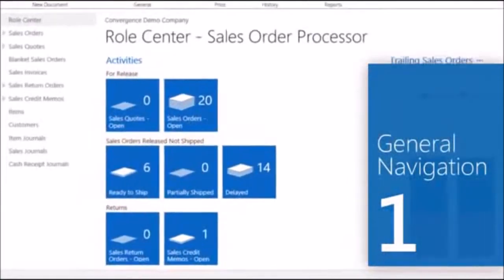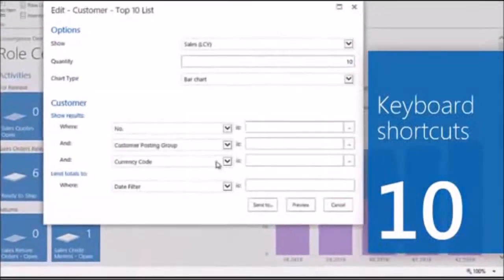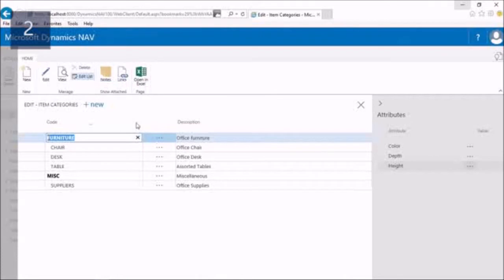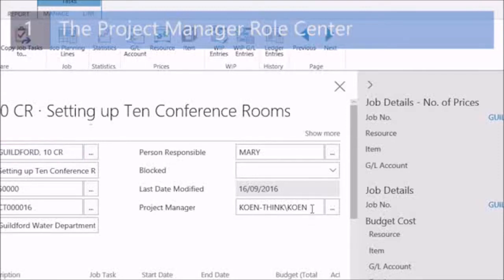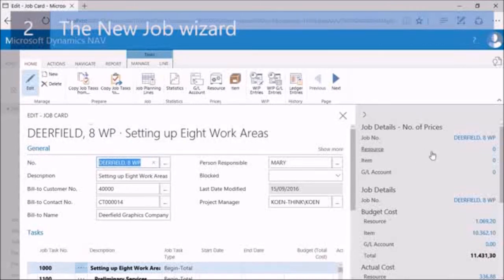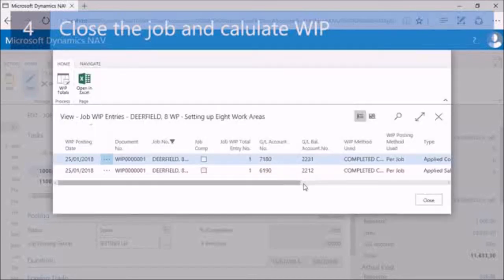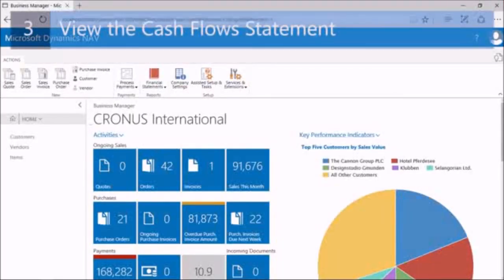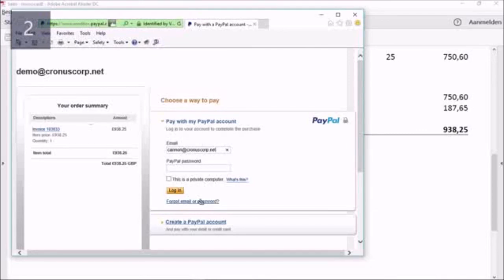Microsoft Dynamics NAV 2017 Demo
In this video we will show you 10 great features of NAV, item attributes, simplified job features, PayPal payments standard, and how to quickly access your financial data